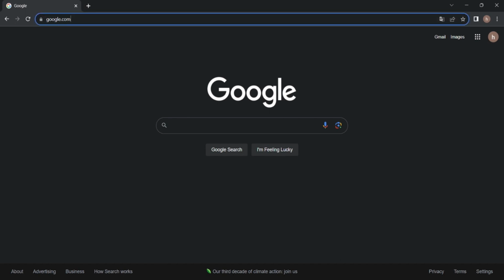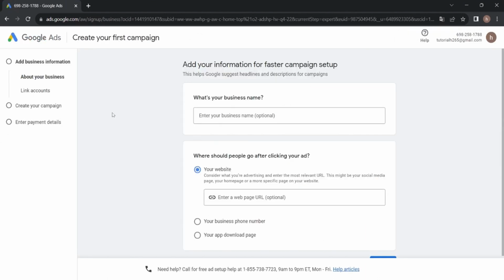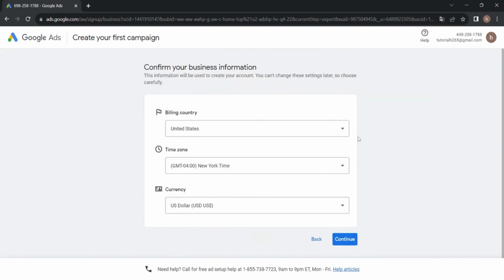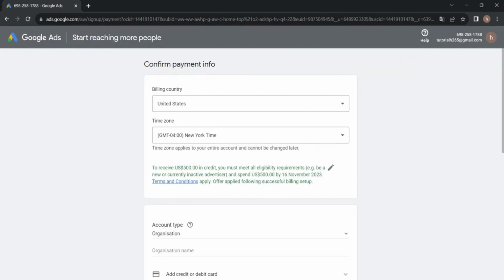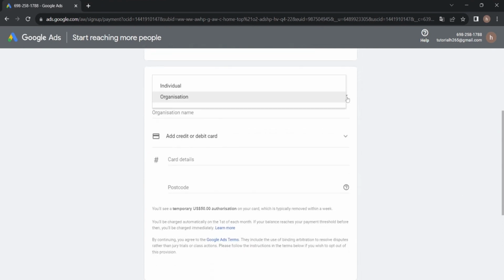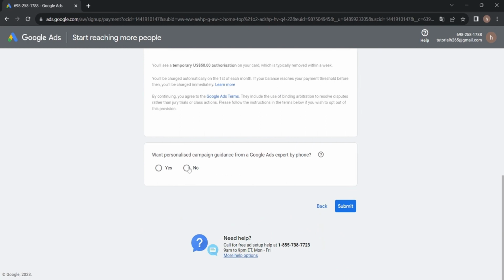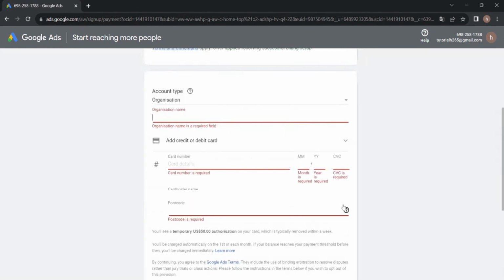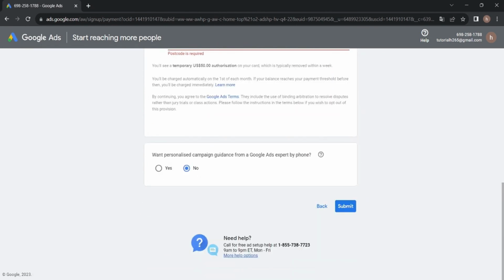How To Create Google Ad Account (2023)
How To Create Google Ad Account